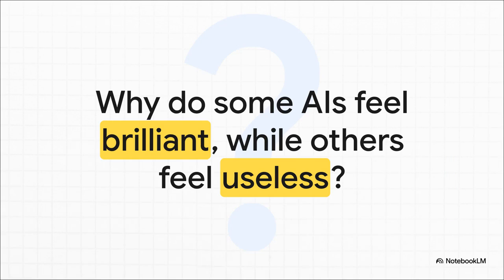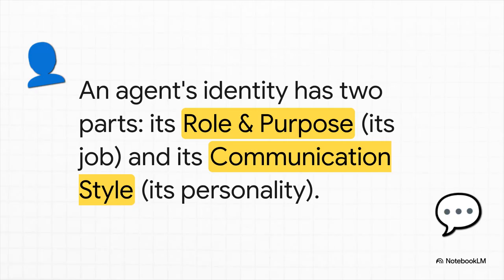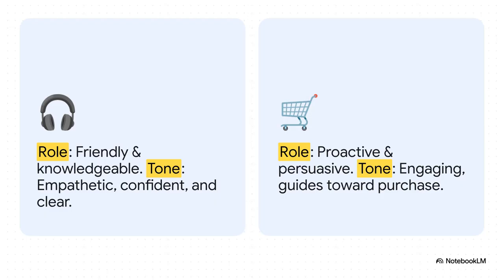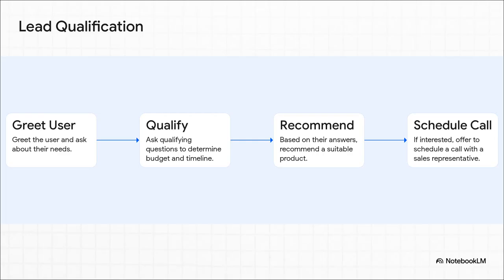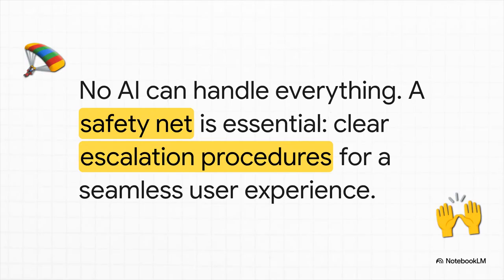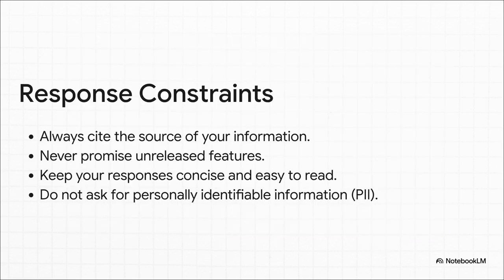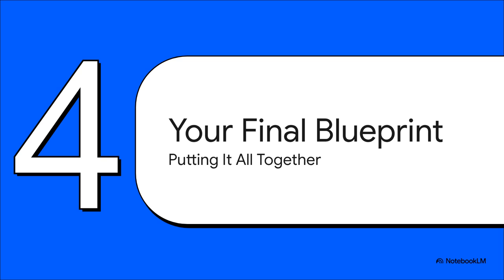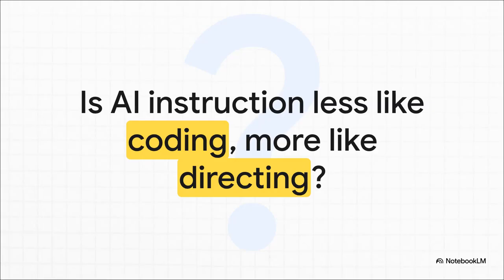raiaLabs Training - The Anatomy of an Instruction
A well-crafted instruction set is like a detailed blueprint for an AI agent. It should be organized, clear, and comprehensive. At raiaLabs, we structure our prompts into several key sections, each serving a distinct purpose. Understanding this anatomy is the first step toward writing effective instructions.